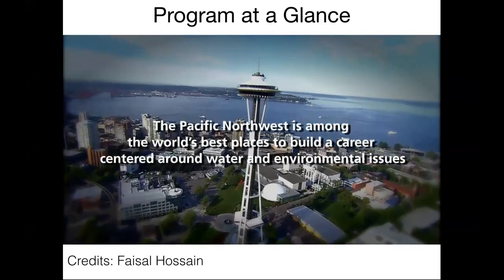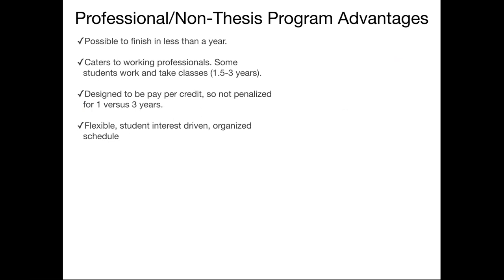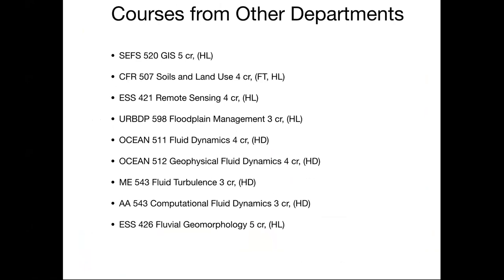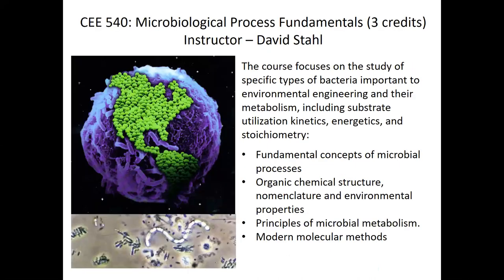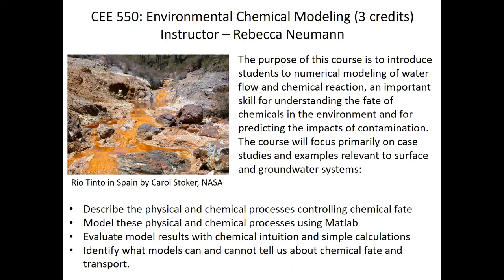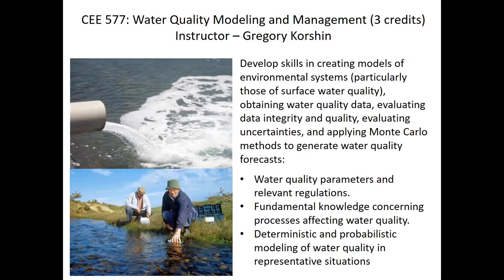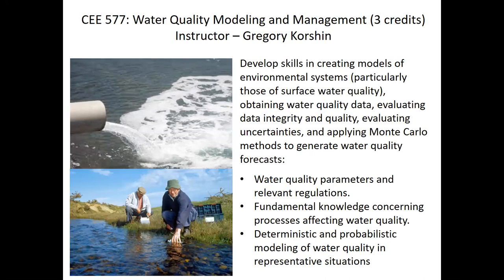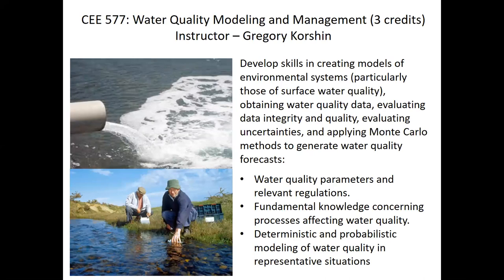Environmental Engineering and Science MS Program Information Session Part 2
Dept of Civil & Environmental Engineering, University of Washington